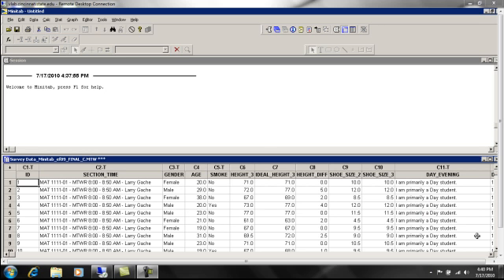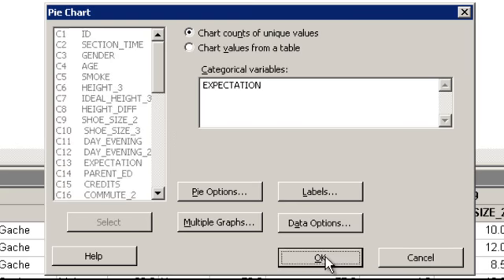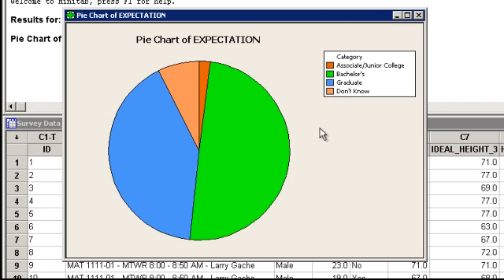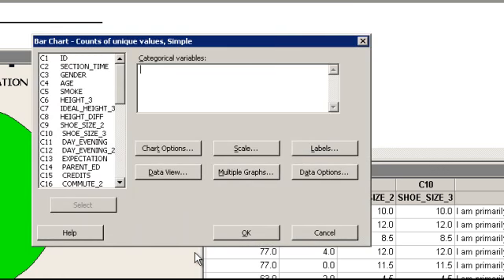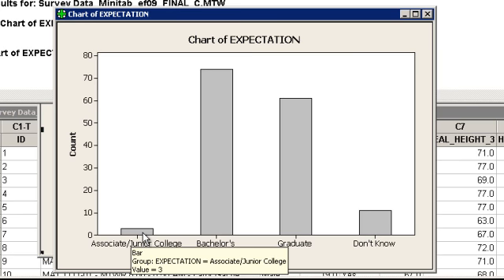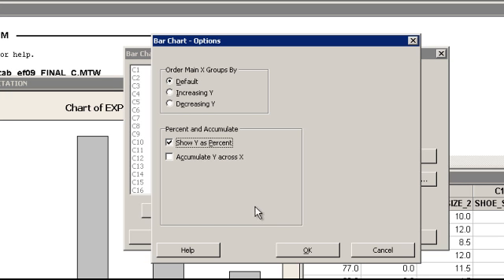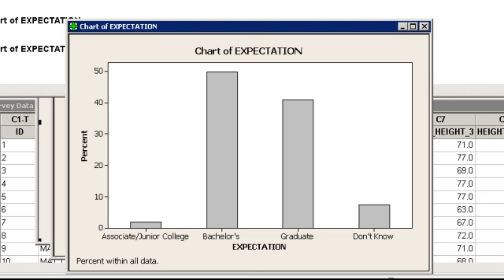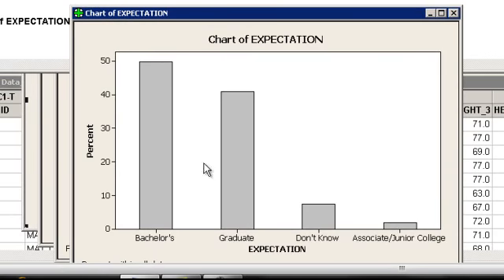Pie and Bar Charts Minitab.mp4